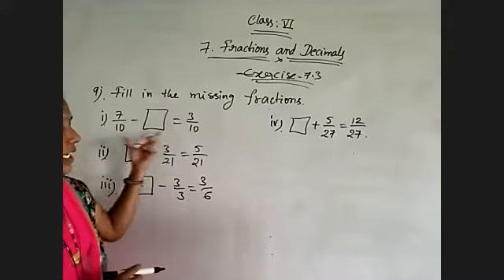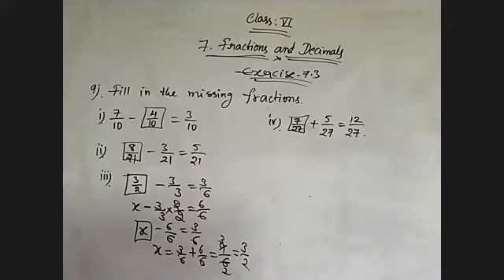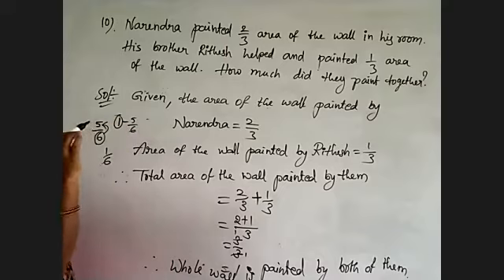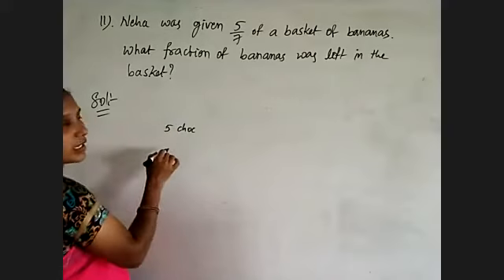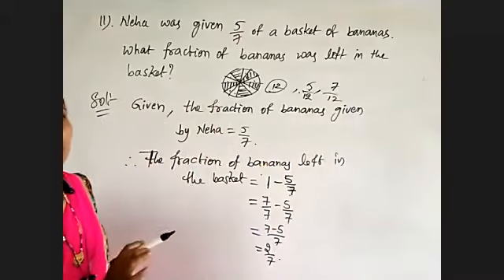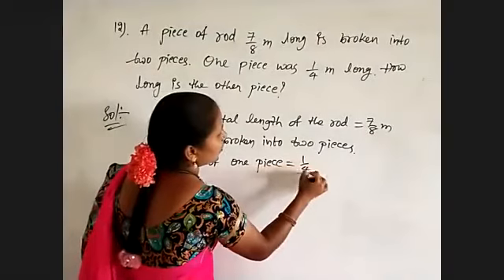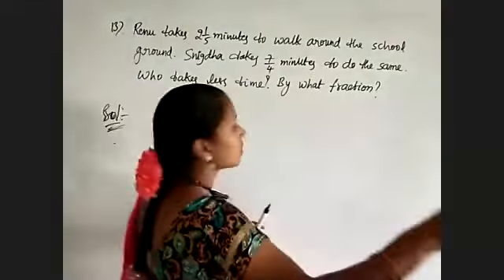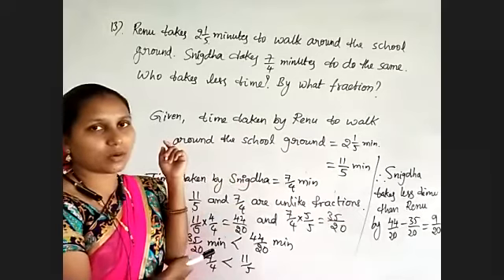fractions 6th maths 29 08 20